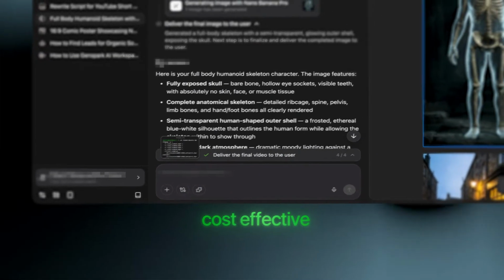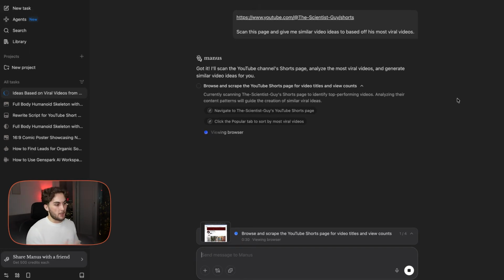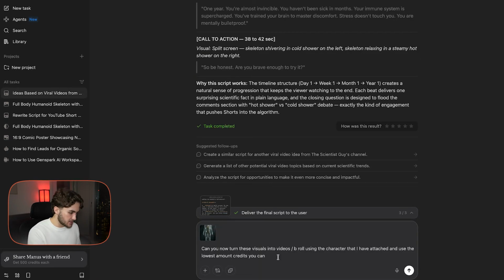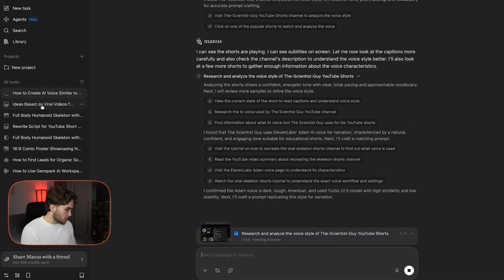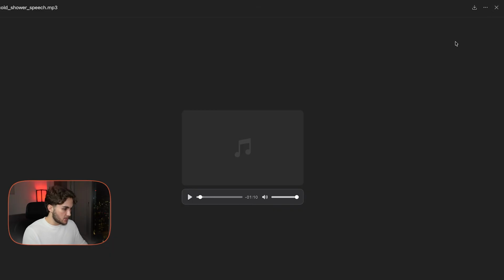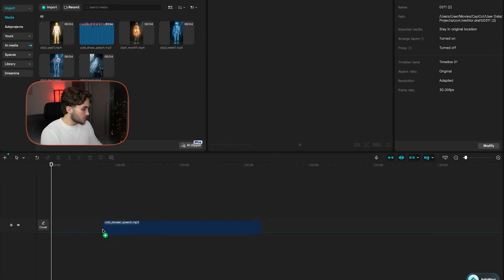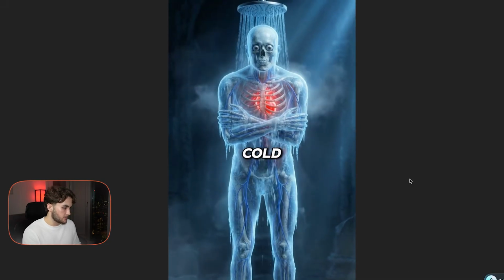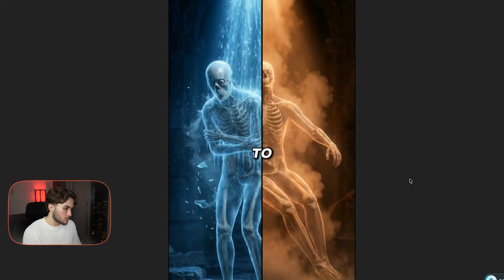How To Create VIRAL Skeleton Videos (Using AI)